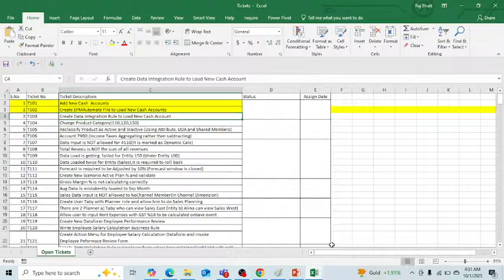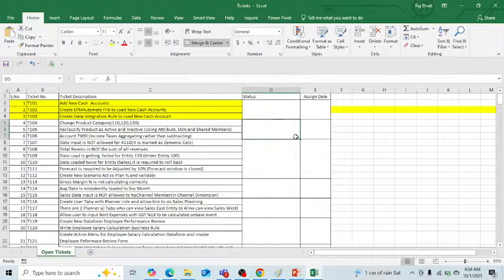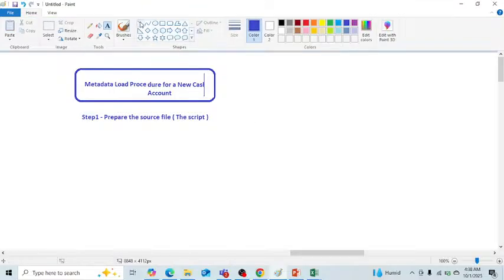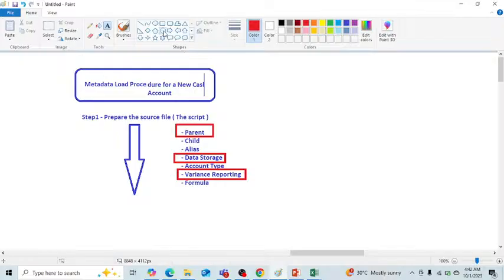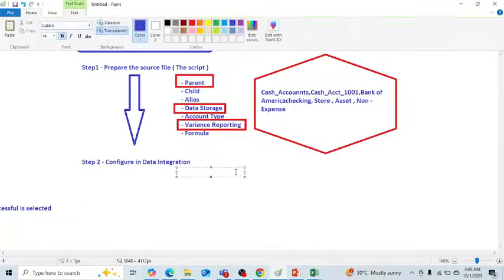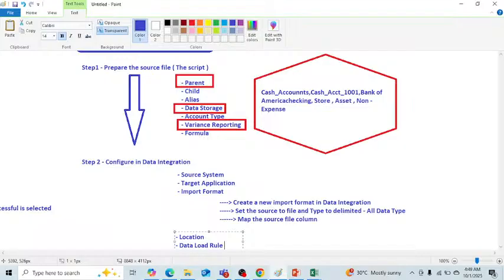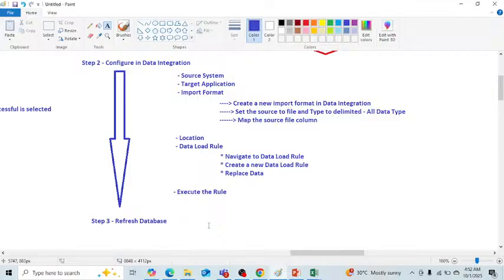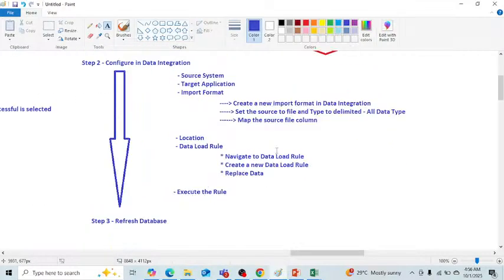Oracle Core Planning – Account Dimension Explained | Ticket -103 | Oracle EPM Cloud (Day-3)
Oracle Core Planning – Account Dimension Explained | Oracle EPM Cloud (Day-3)

In this session, we dive into the Account Dimension in Oracle Core Planning. The account dimension defines how financial data is captured, aggregated, and reported, making it a key part of your planning model.

🔑 Key Topics Covered:

Introduction to Account Dimension in Planning

Defining account hierarchies and structures

Member properties for account dimension

Dense vs sparse settings for accounts

Using accounts in forms, rules, and reports

Best practices for designing account dimensions

✅ Build accurate financial models with account dimension
✅ Enhance reporting and analysis with structured accounts
✅ Improve performance through optimized account setup